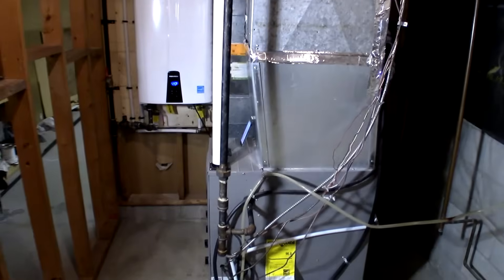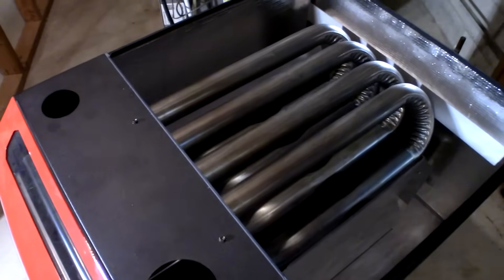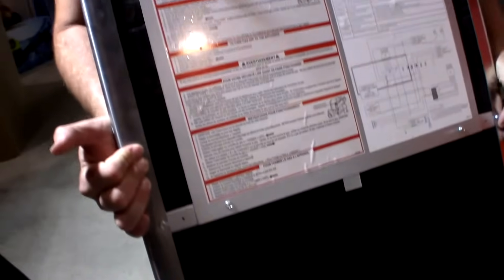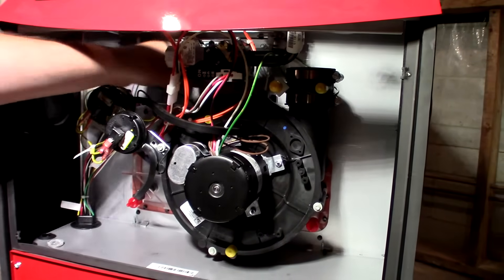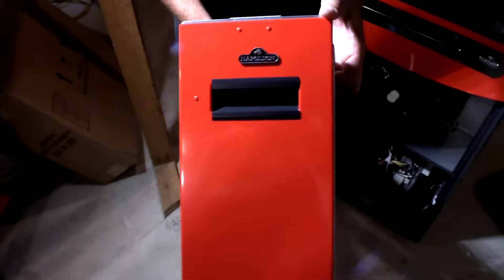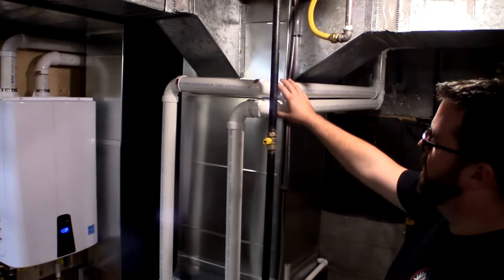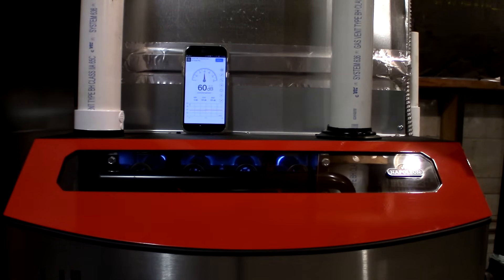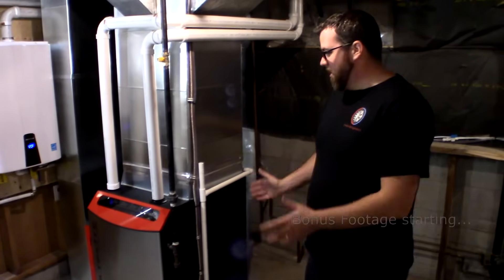Napoleon Ultimate 9700 Furnace Install and Review - BEST OF 2024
I wasn't satisfied with the way the furnace was installed in my home that I recently bought, so I am removing it and installing a Napoleon Ultimate 9700 High Efficiency Furnace.

Watch as I compare before and after and do a sound meter reading on both the old and new furnace.

New electrical with shutoff, cpvc hard drain lines, gas line with shut off facing out, larger supply and return air duct work.

Tracey Refrigeration is Durham Region's only Napoleon dealer.